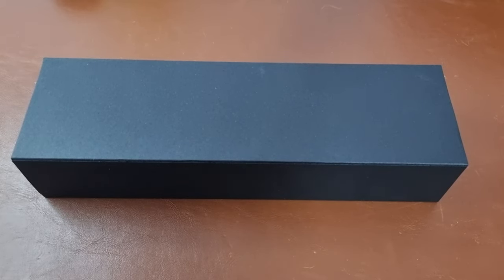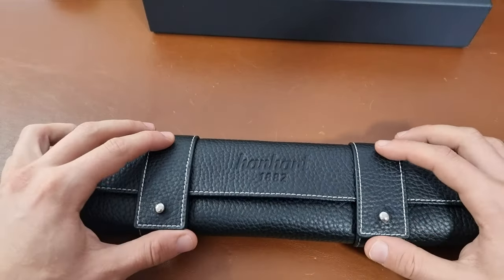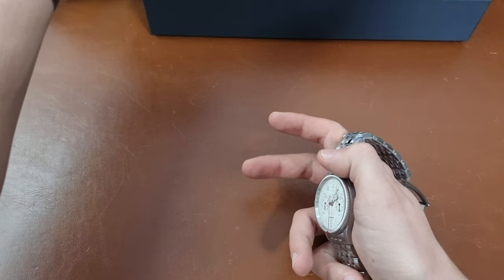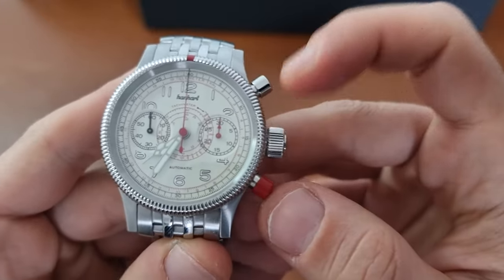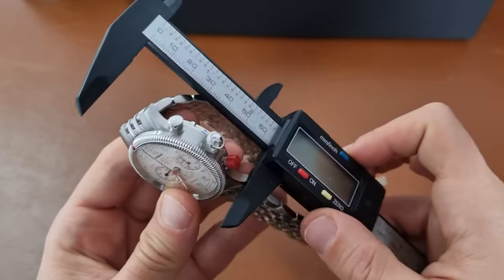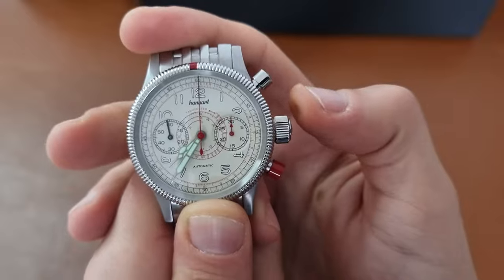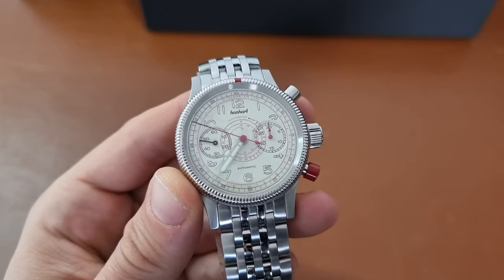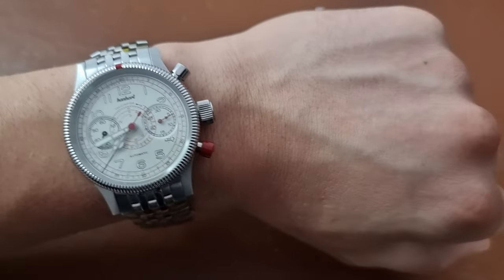Unboxing 📦 Hanhart Pioneer TachyTele Chronograph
In this short video, I unbox the Hanhart Pioneer Techytele chronograph watch. I get to borrow this watch from Hanhart for a couple of weeks, to test it out. I will wear it for a couple of weeks and then I will do a full review.

Specifications
PIONEER TachyTele
from €2.040

MOVEMENT
Automatic chronograph movement HAN3703
Basis: ETA7753
Asymmetrical button arrangement
28,800 vibrations per hour, 4 Hz, 27 jewels
Power reserve of min. 42 hours

FUNCTIONS
Small second
30-minute counter
Tachymeter & telemeter-scale

CASE
Stainless steel
Diameter 40 mm, height 15 mm
Large crown and red button
Fluted rotating bezel
Anti-reflective convex sapphire glass
Screwed-down case back
Water-resistant to 10 bar/10 ATM

DIAL
Off-white or black
Super-LumiNova® coated numerals and hands

STRAP
Calfskin or stainless steel